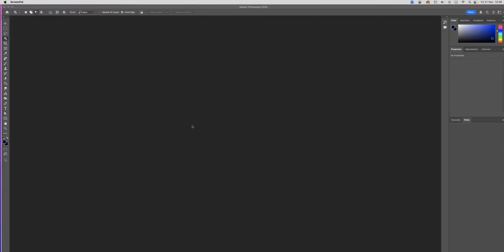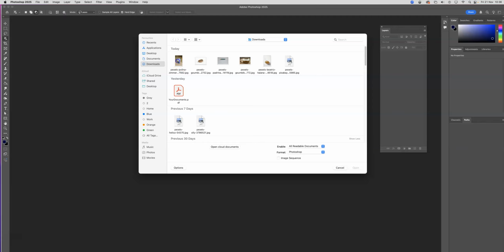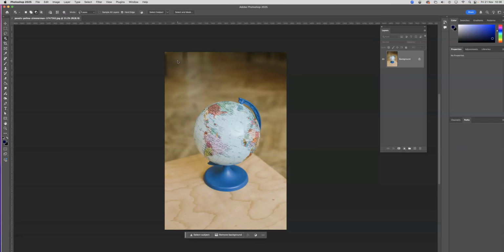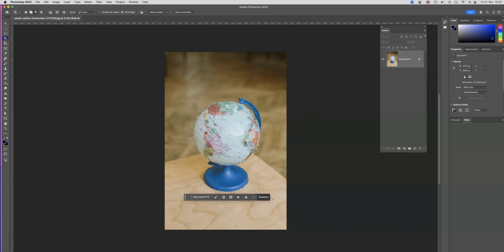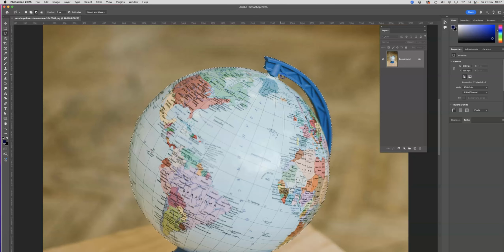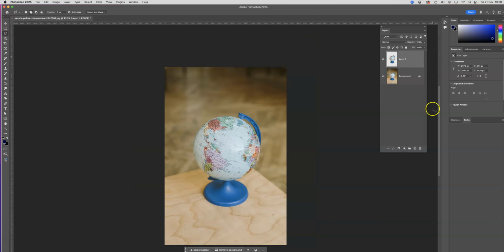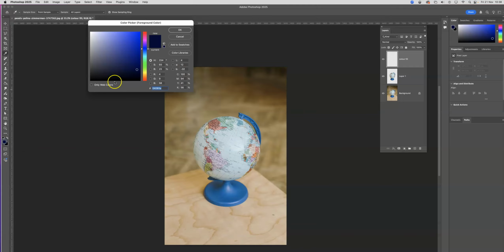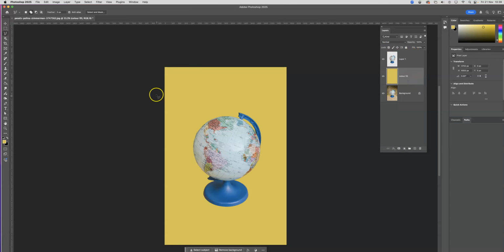Photoshop Basics - object selection tool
Learn how to use the Object Selection Tool in Photoshop. This beginner tutorial shows how to isolate subjects quickly, refine edges for a cleaner cut-out, and apply simple edits once the object is selected. Perfect for anyone wanting fast, accurate selections with minimal effort.